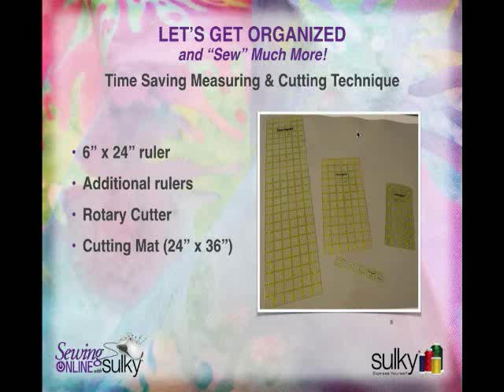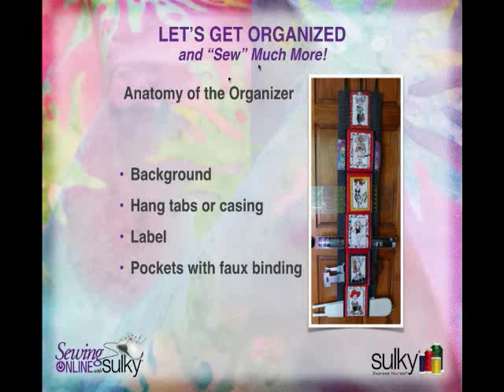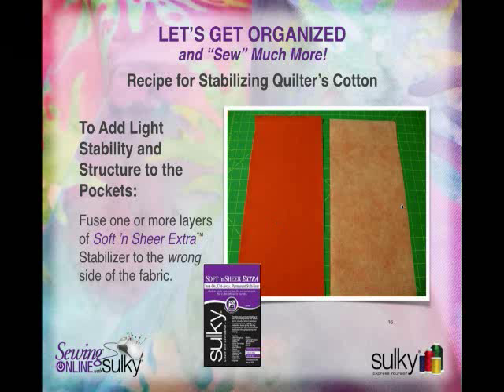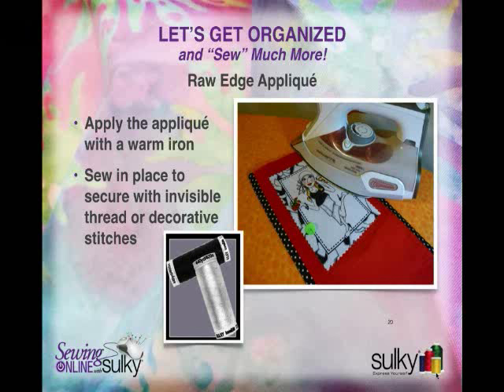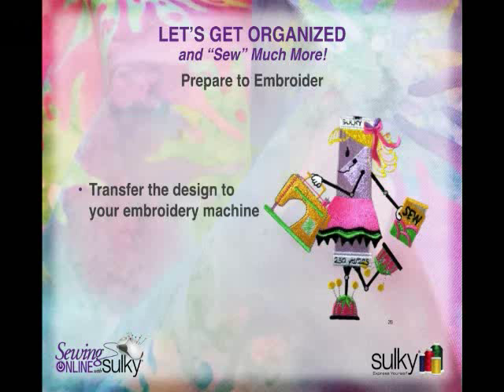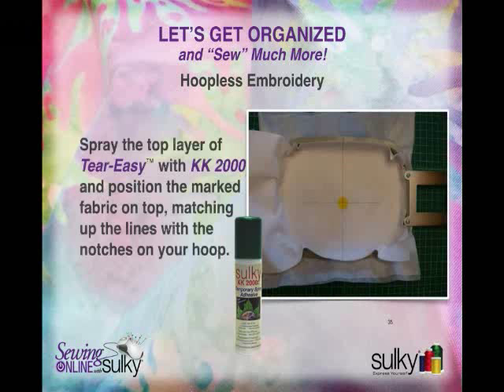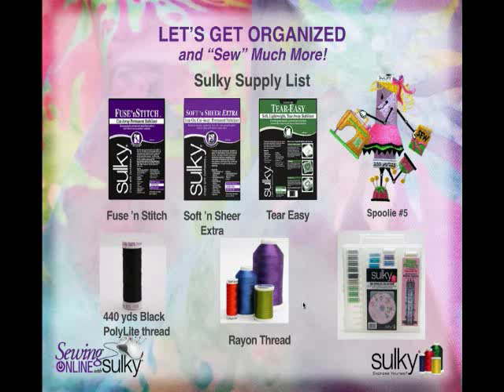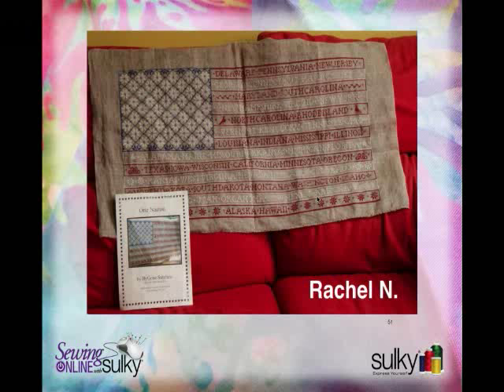Sewing Online with Sulky - Let's Get Organized and Sew Much More Webinar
You asked for more inspiration and techniques and we are bringing it to you during this FREEwebinar. Our feature project is a fun and easy Stabilizer Organizer demonstrated by Sue Hausmann. All you need is some general sewing skills and your imagination.

Michelle Umlauf, Sulky National Educator, will show you how she adds some fun to measuring and cutting fabric. You will learn a couple recipes for stabilizing quilter’s cotton as you prepare it for machine embroidery and sewing decorative stitches. We will even show you a cool way to do hoopless machine embroidery. Discover some important and interesting aspects about Rayon thread and the difference between 30 wt. and 40 wt. You will gain confidence and learn how to master your machine’s built-in decorative stitches. As Michelle gives you an overview of how easy this organizer is to make, she will focus on showing you how to make the pockets. You will learn a clever way to do fool-proof, perfect, faux binding.